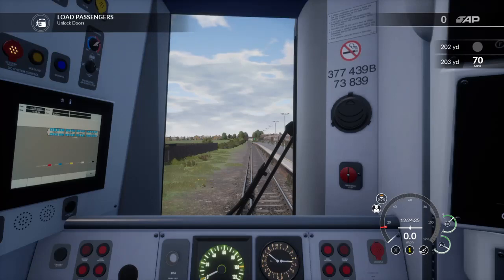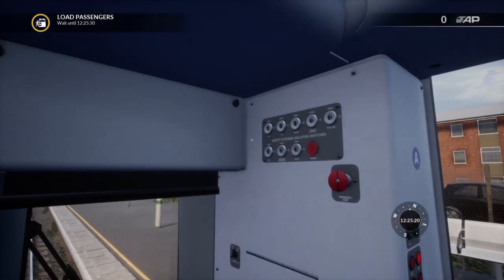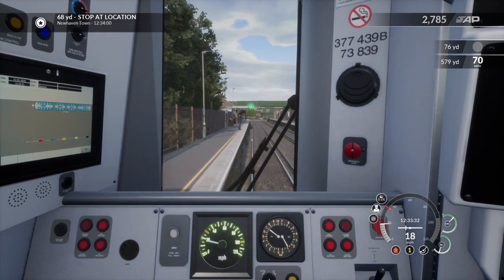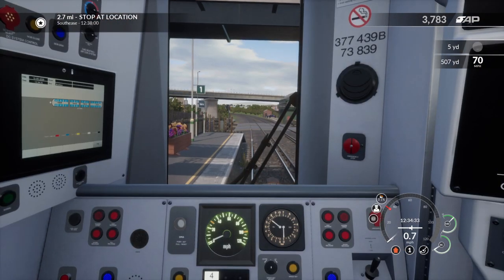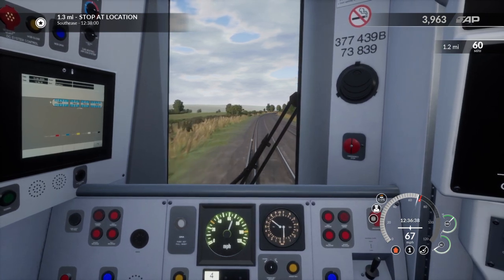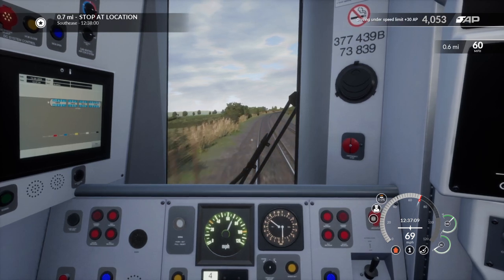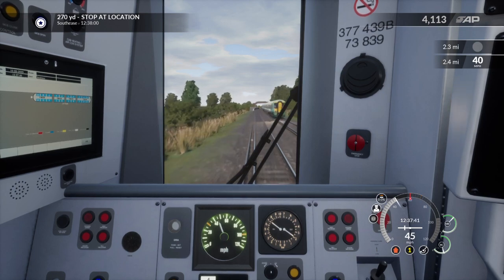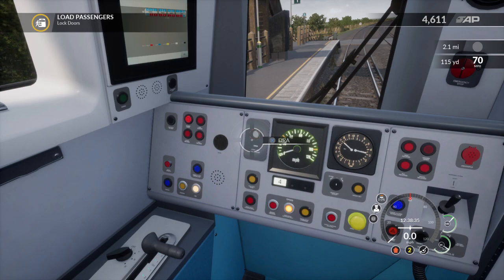Train Sim World 2 - Bakerloo Line Explained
In this video, I talk about everything that has been revealed about The Bakerloo Line in TSW2. I explain some of the things Dovetail has talked about in the Q&A and Bakerloo Line Trailer.